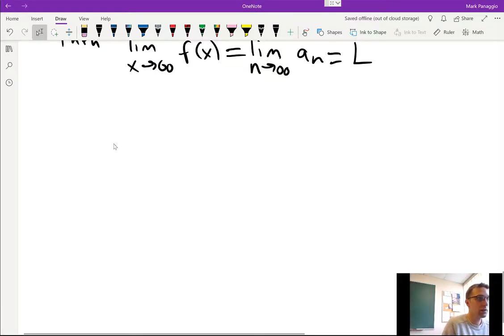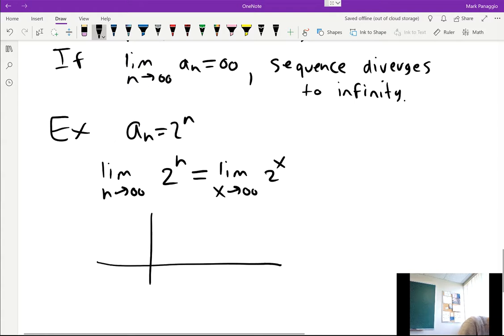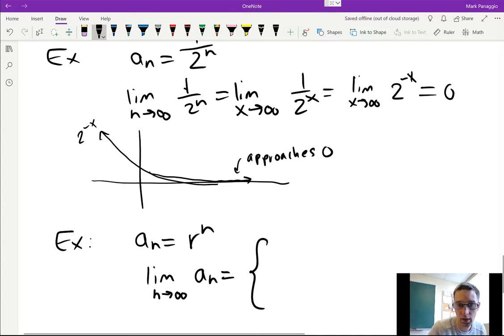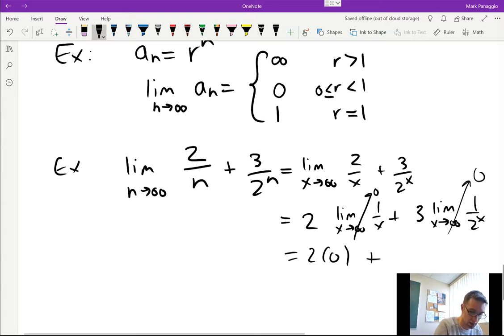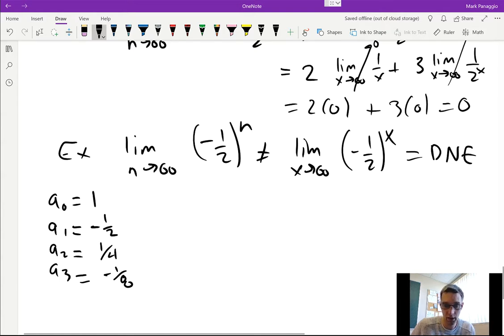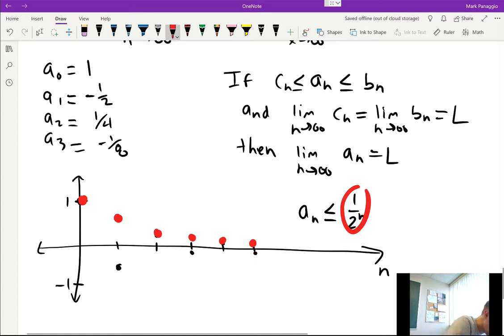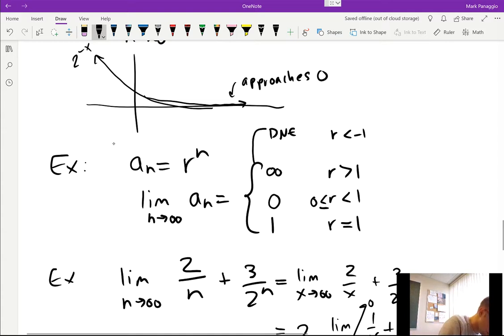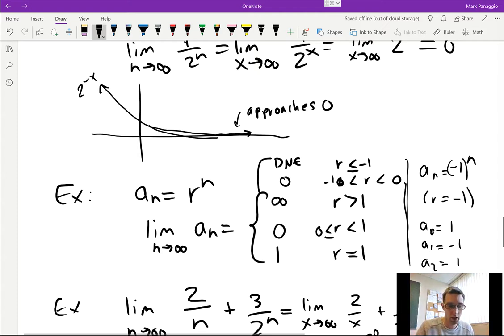4 Examples of finding limits of sequences